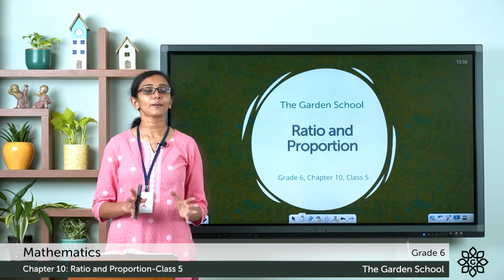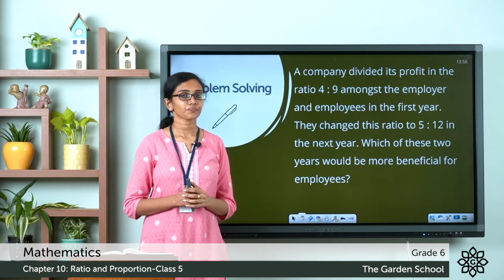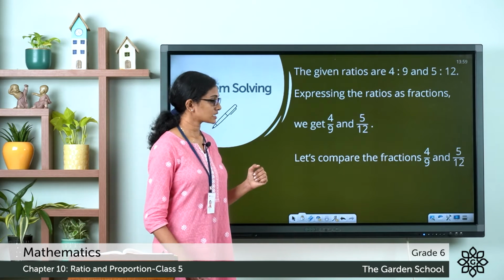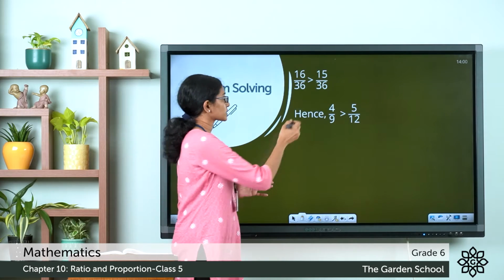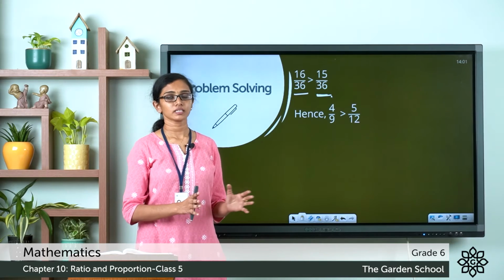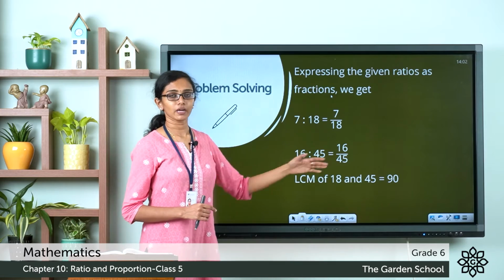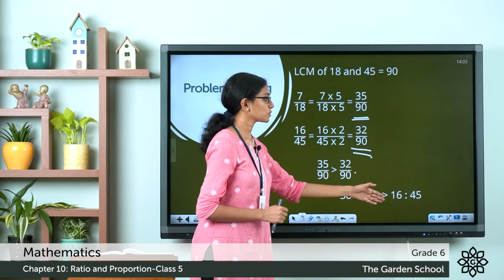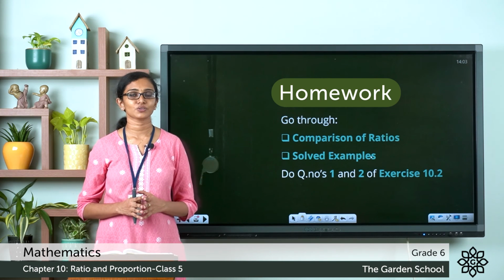Grade 6 Mathematics Chapter 10 Class 5 Comparison of Ratios